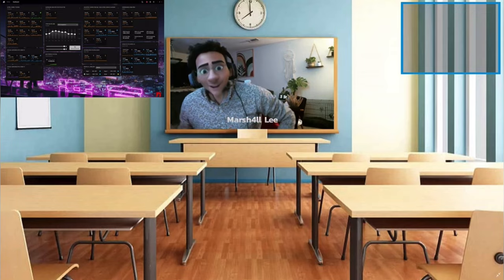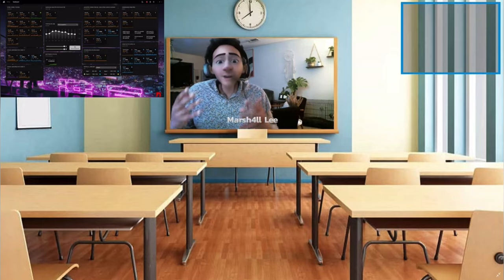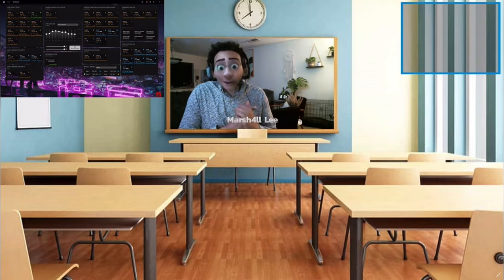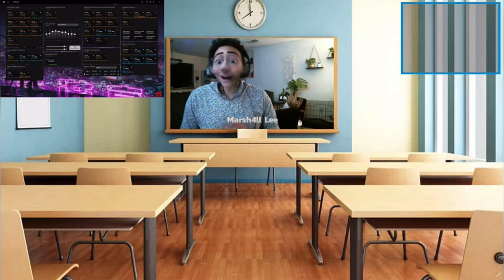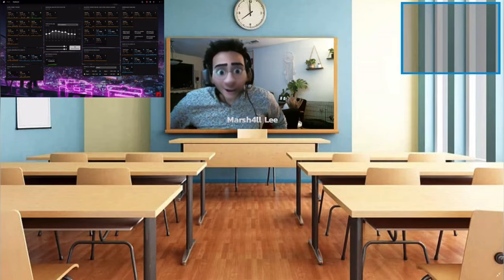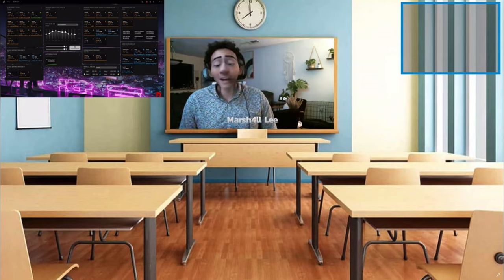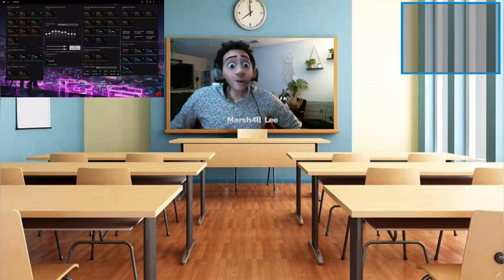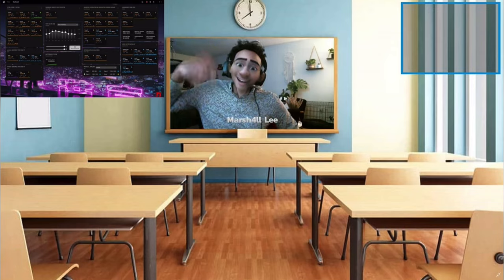Build A Computer!! | Lesson 5: The Skin of Your PC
Hey, Kids!

Marsh4ll Lee back with a new Video Transmission. Today we are going to learn a little bit about the SKIN of your computer! Last week I spoke to you all about the Heart of your computer, the power supply. If you don't recall, go back on this channel and check out the previous episode. We had a lot of fun learning where it goes in the computer and how to install it!

This week I searched in my mysterious closet for what I thought would be a good way to begin our second lesson. And boy did I find what I was looking for.

Today in my mysterious closet I found a Computer Chassis made by Corsair! All that's just a fancy way of saying computer case though so don't be intimidated. And in this Lesson we are going to learn all the basics of what the chassis is and why it is significant for your Personal Computer.